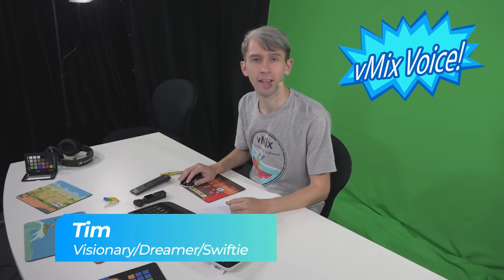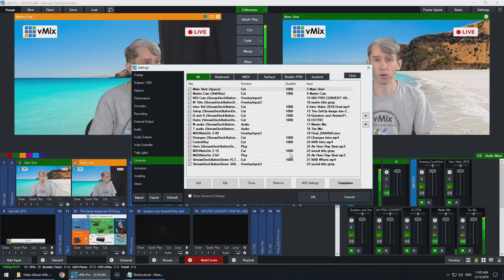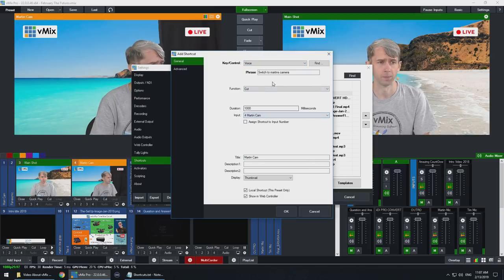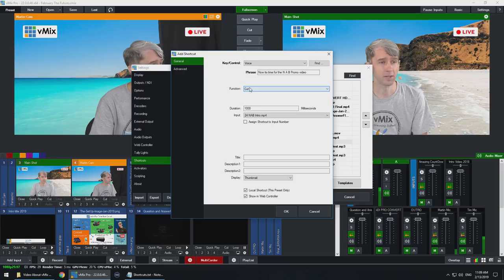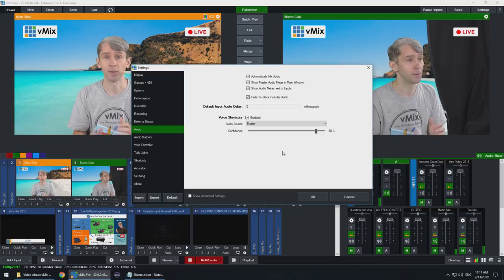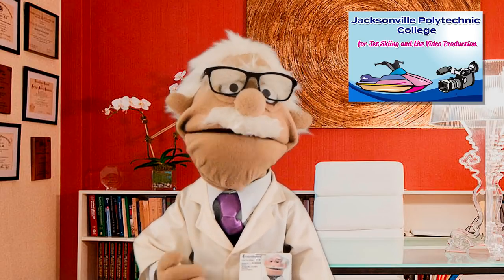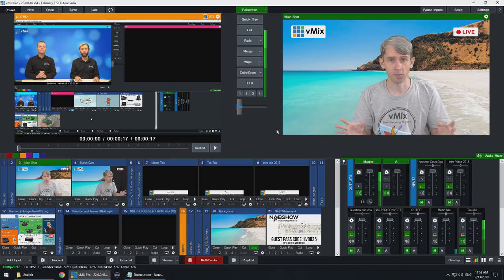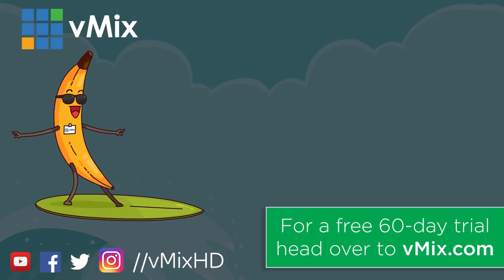vMix Voice Tutorial- Control your production with your voice.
This tutorial will go over the game changing new feature in vMix 22- vMix Voice. The human voice has never been more powerful! Speak into existence incredible like video productions! Control surfaces are a thing of the past, voice assisted live video production switching is the future!

It's mostly accurate, most of the time!